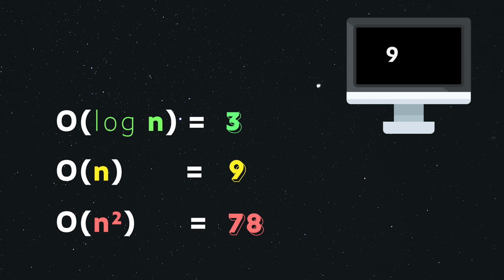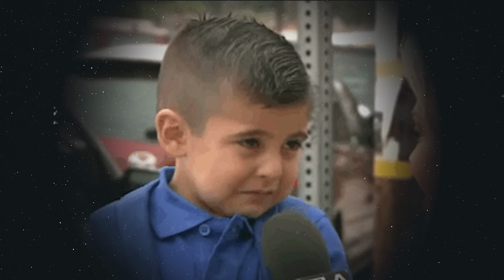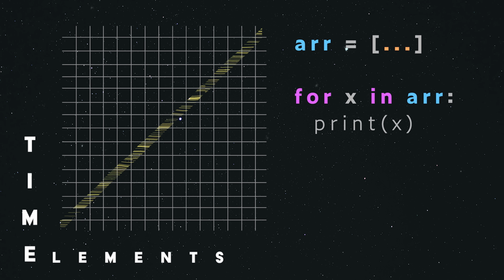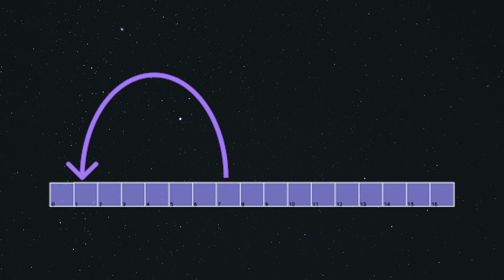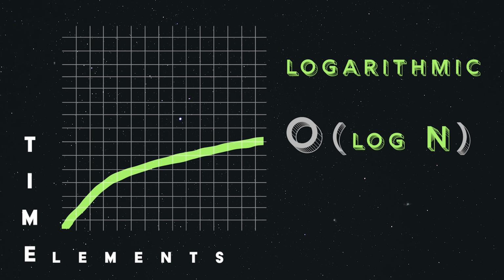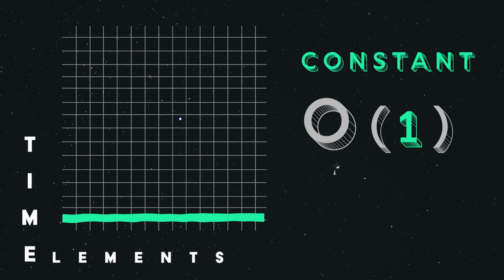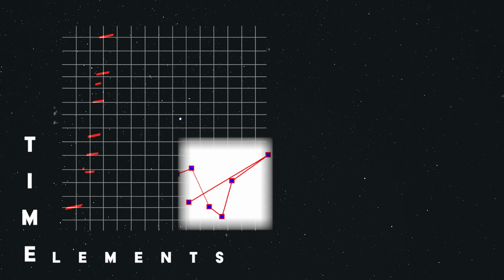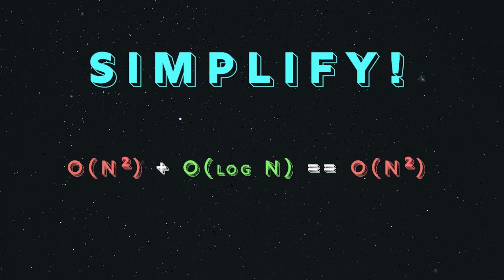Big-O Notation in 100 Seconds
Learn Big-O Notation in 100 Seconds (of Computer Science). ⚡🔬